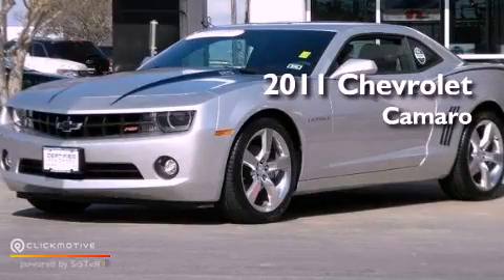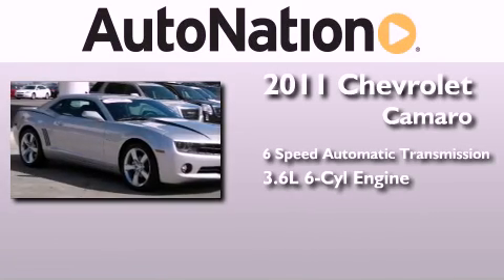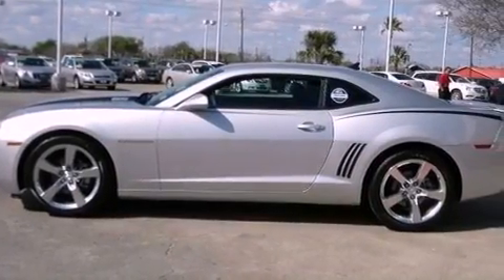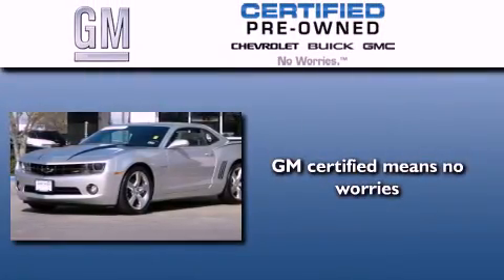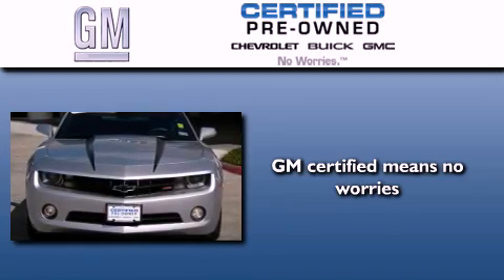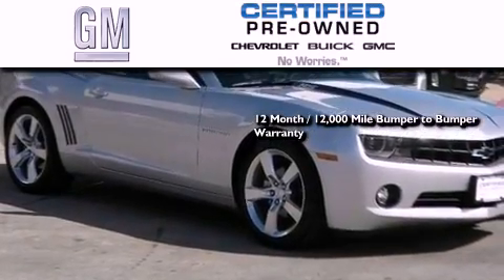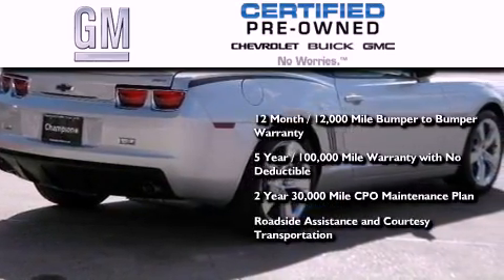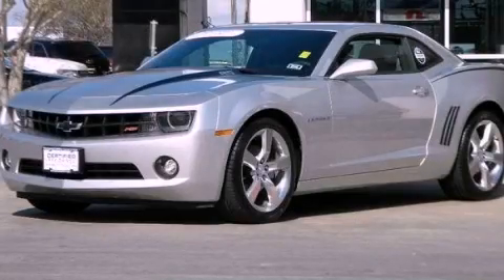Preowned 2011 Chevrolet Camaro Corpus Christi TX 78412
Year : 2011
 Make : Chevrolet
 Model : Camaro
 Engine : Gas V6 3.6L/217
 Trans . : Automatic
 Exterior : Silver Ice Metallic
 Miles : 6,652
 Interior : Black

 6650 South Padre Island Drive